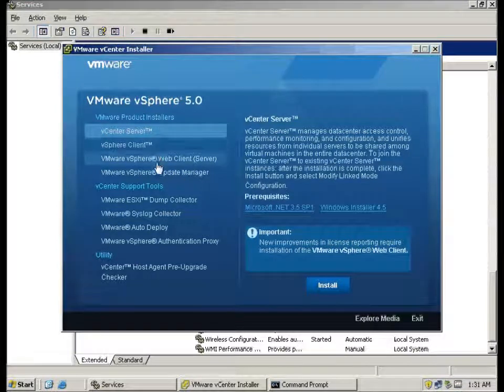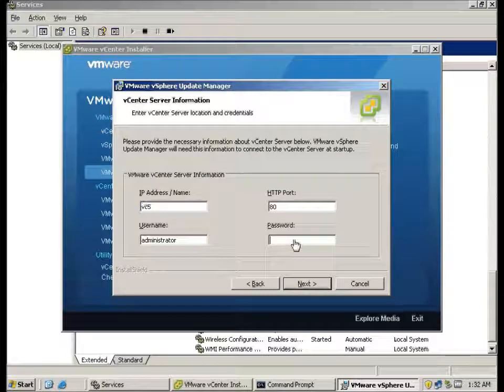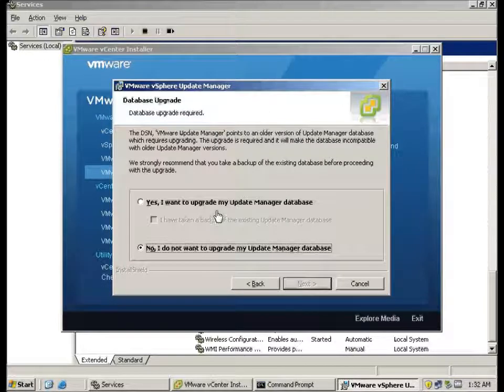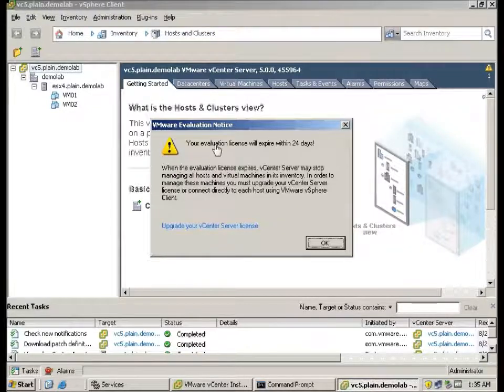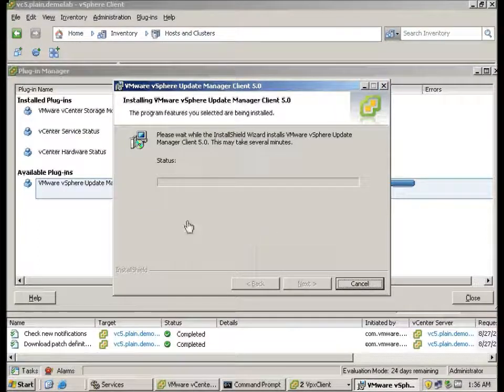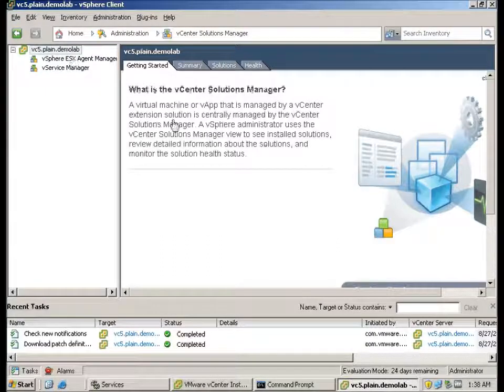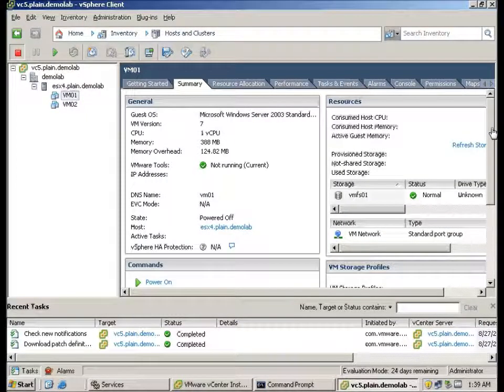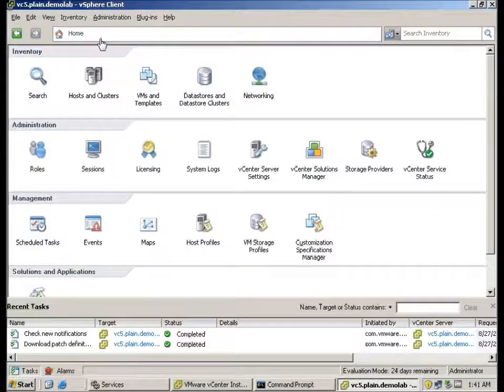vCenter 5 Update Part 2: Update Manager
Upgrade of vCenter and update manager series video 2/2.